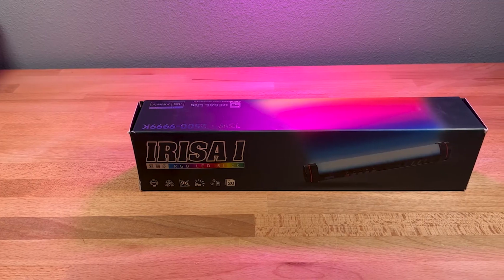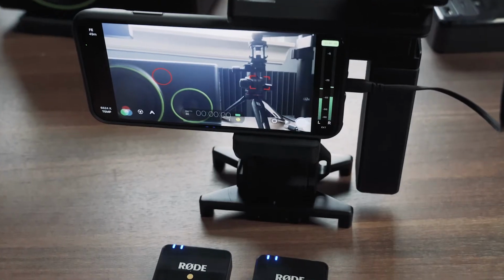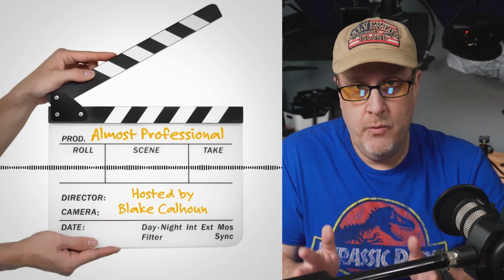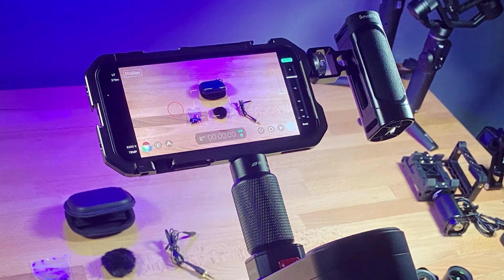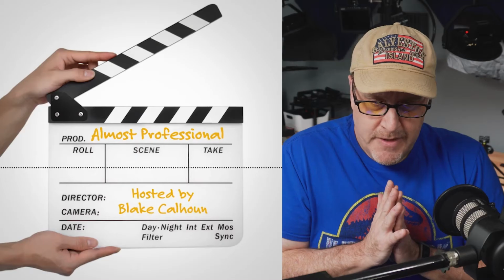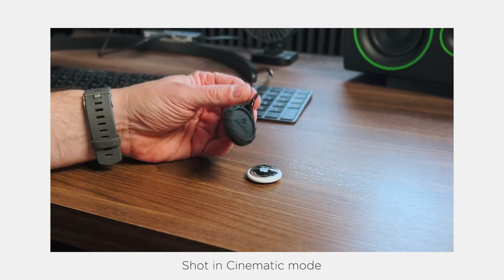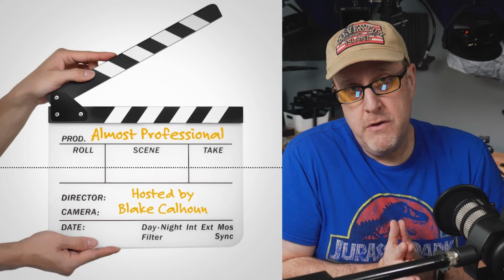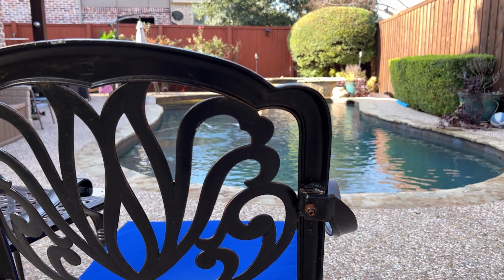Favorite MOBILE VIDEO TECH of 2021 • Almost Pro | Ep 038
Almost Professional | Podcast Ep 038 • Favorite Mobile Video Tech of 2021

▶︎ MY YOUTUBE GEAR:
Mirrorless camera
Cinema camera
Action camera
Camera Mount Mic
Shotgun Mic
Podcasting Mic
Portable LED